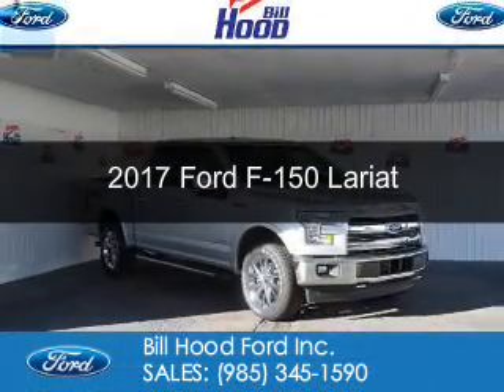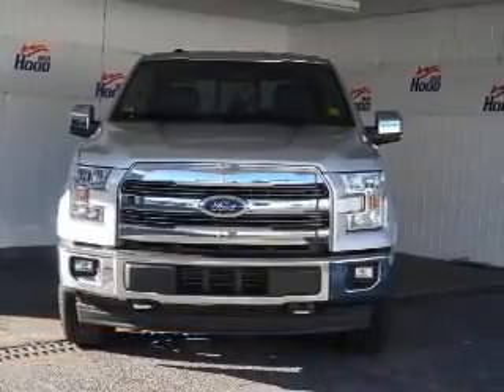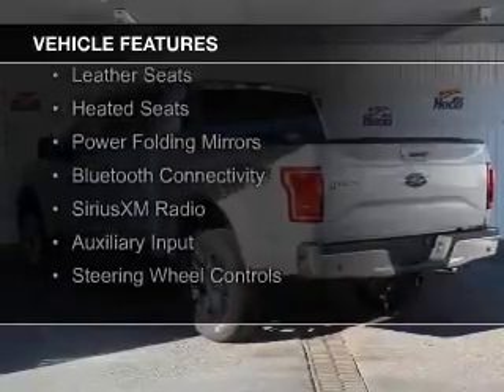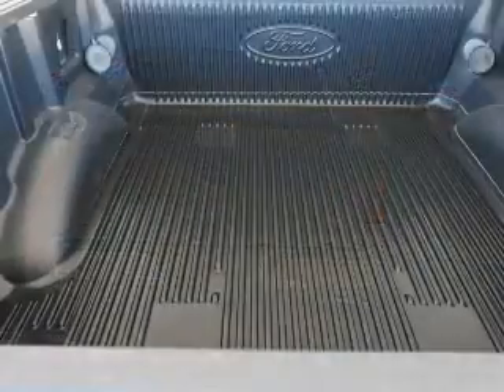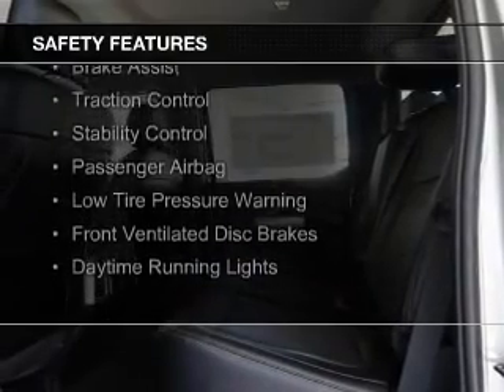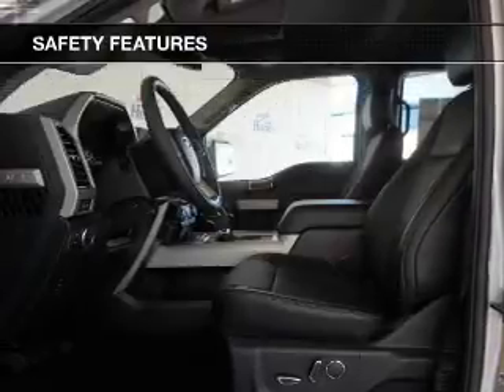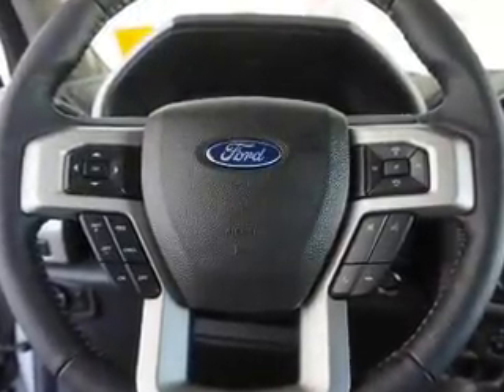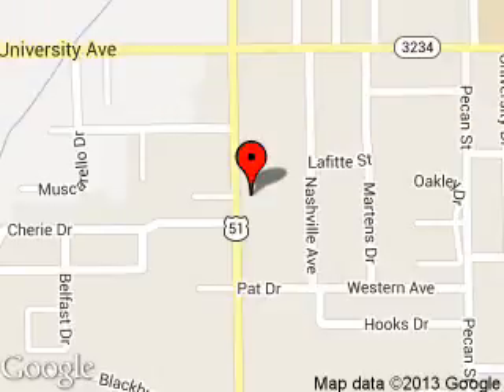2017 Ford F-150 - Hammond LA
Phone:
Year: 2017
Make: Ford
Model: F-150
Trim: Lariat
Engine: 3.5 liter 6 cylinder 24 valve
Transmission: Automatic
Color: Ingot Silver Metallic
Mileage: 7
Address:
1500 North Morrison Blvd.